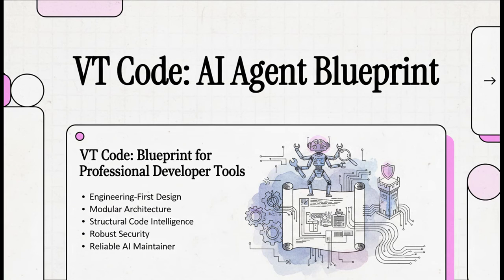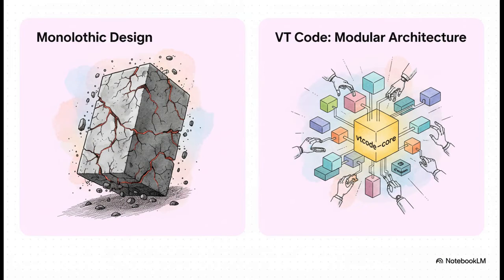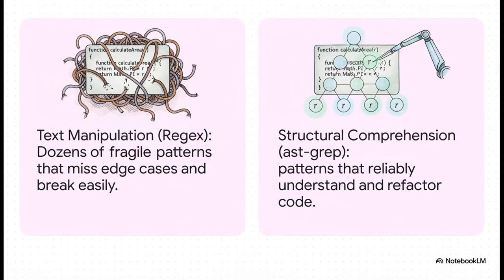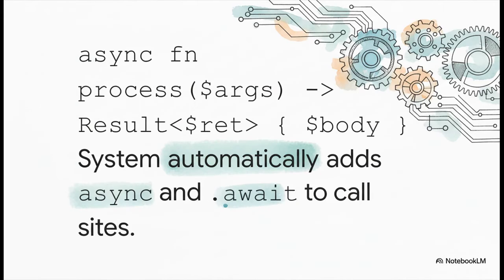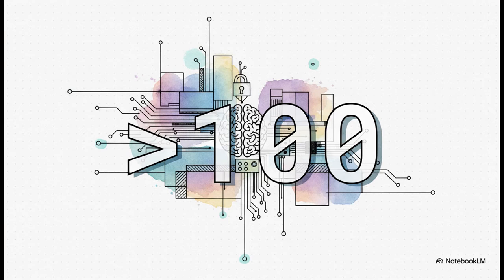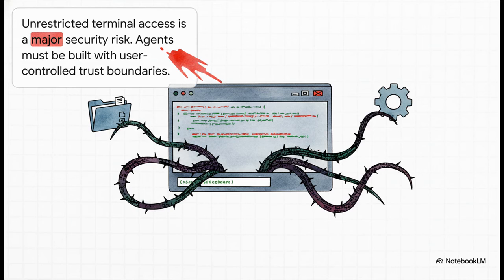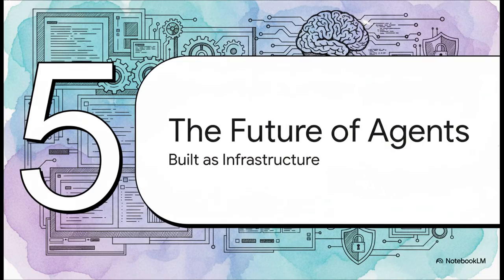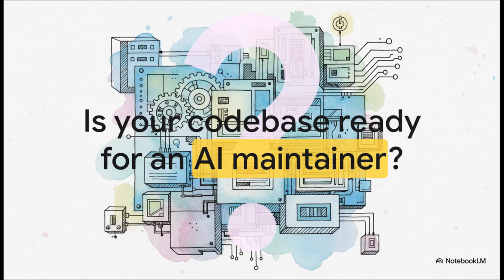VT Code: AI Agent Blueprint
Introducing VT Code, my context-aware coding agent. VT Code is a Rust-based terminal coding agent with semantic code intelligence via Tree-sitter and ast-grep. Supports multiple LLM providers with automatic failover and efficient context management.